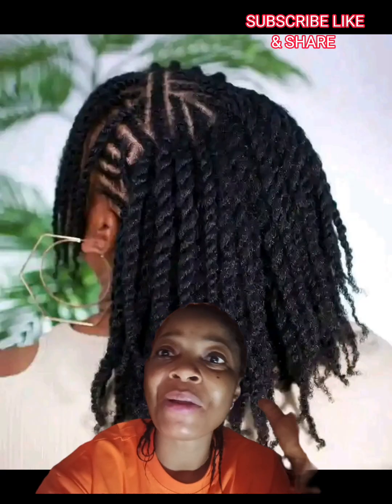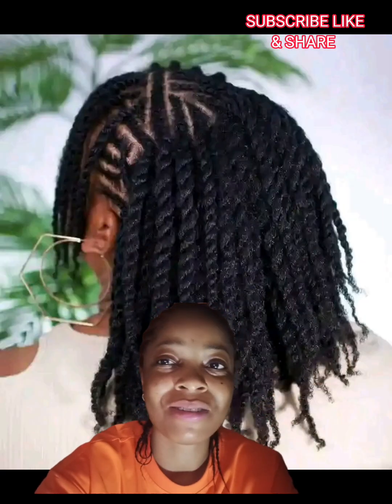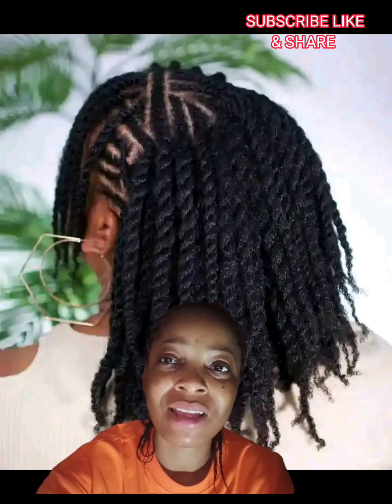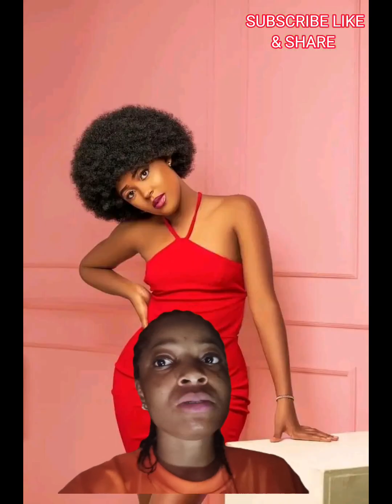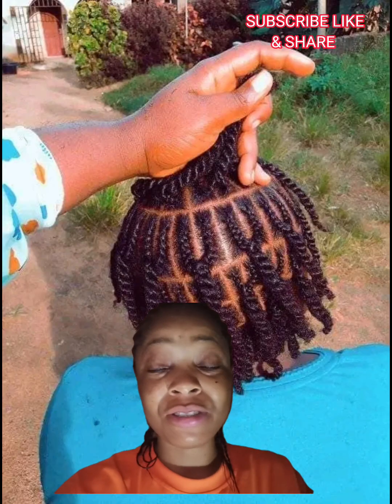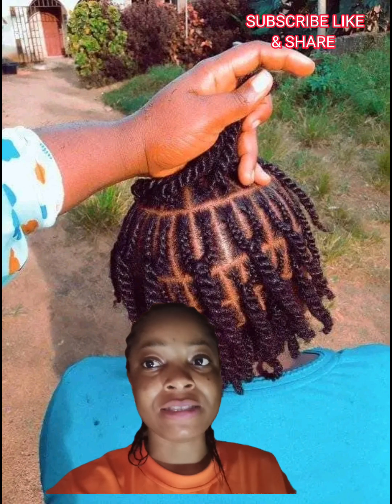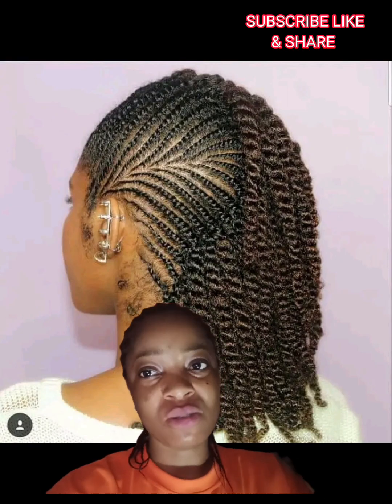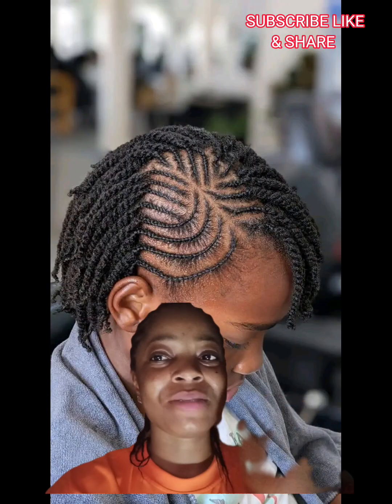Natural Hairstyles For Black Women Twists/Best Braids Hairstyles with curls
Natural Hair Twist Styles | MINI TWiST Styles.

About Us:

On this channel I make videos about the best braids hairstyles: weaving, corn rows, braids, knotless braid , fulani braids, updo braids and lots more💃🏽🎊😴❤️

It’s all about giving women out there the inspiration to slay and look good in their hair. Which is why we encourage our viewers to always have their hair looking good and beautiful.

In this video in particular, we will be sharing different kinds of braids inspiration for your viewing pleasure.

We have put together the best braids hairstyles for African women and all women in general.
We have selected the best Ghana weaving, stitch braids, Knotless braids, corn row braids for you to watch and enjoy.

Thank you so much fam🙏